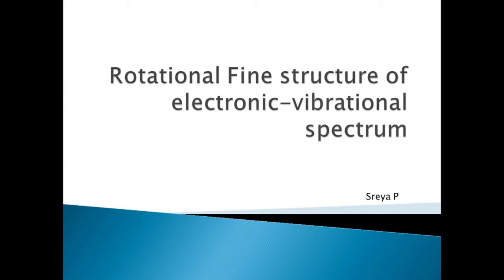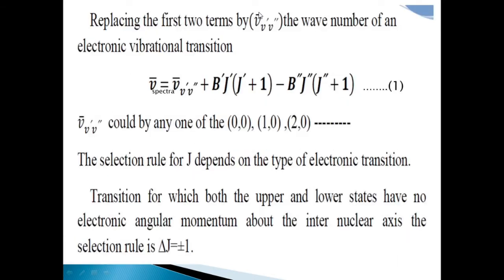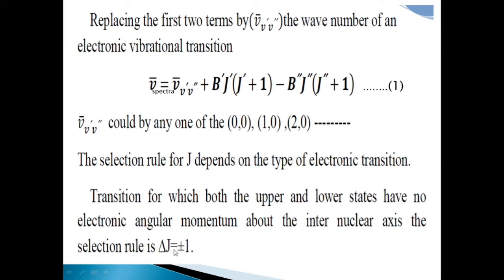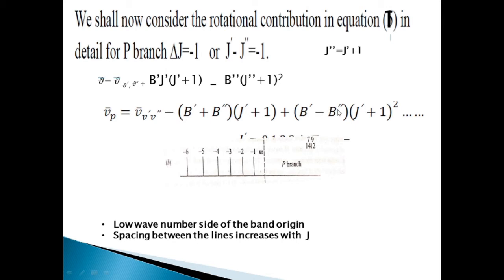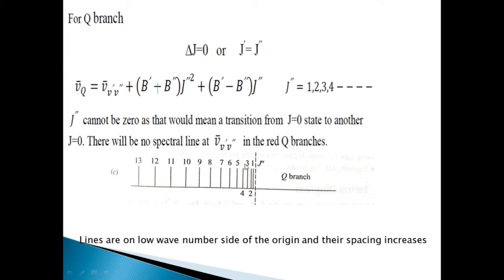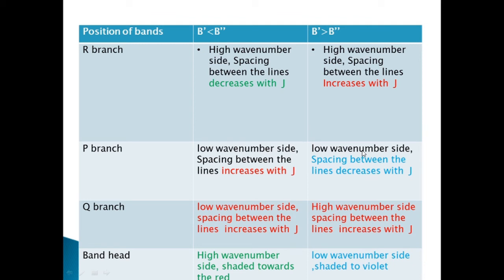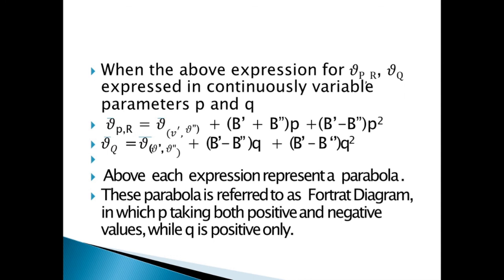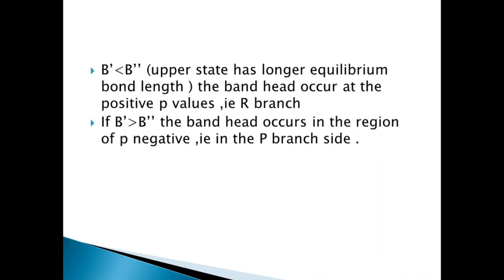Rotational Fine Structure